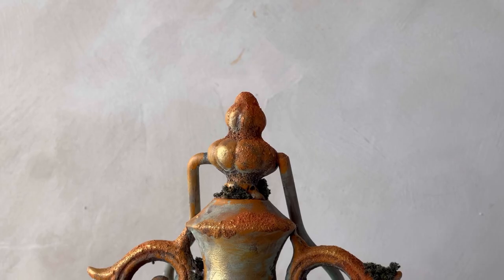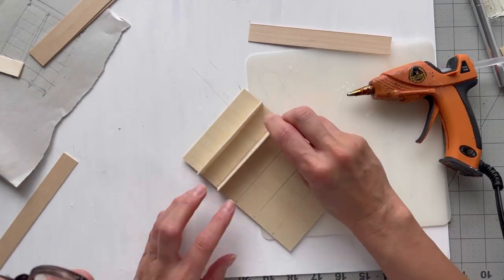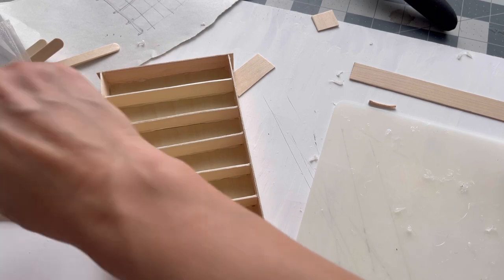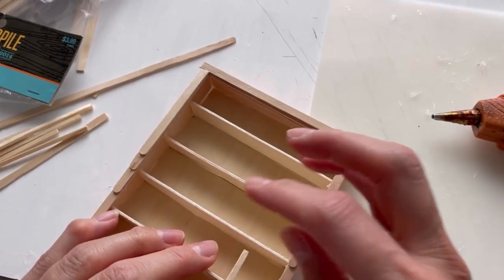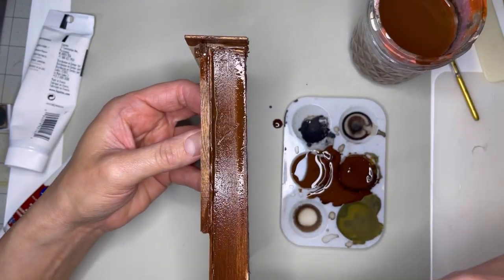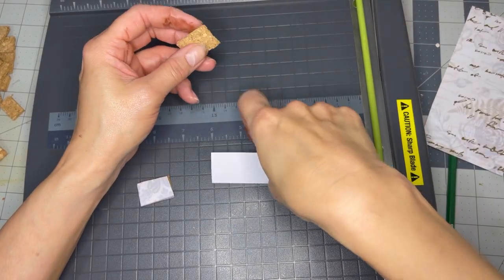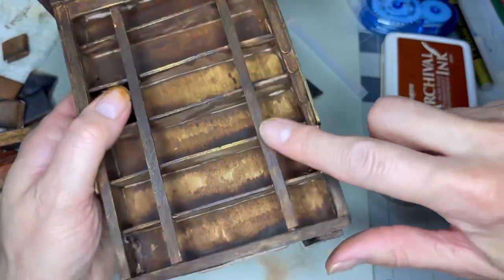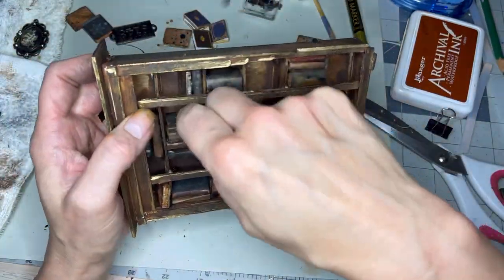How to make a miniature library in a lantern